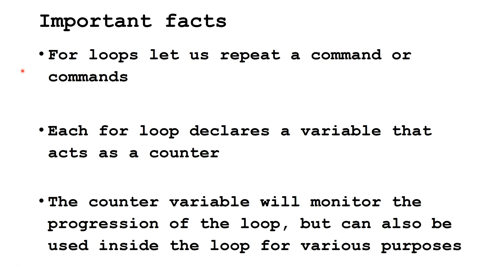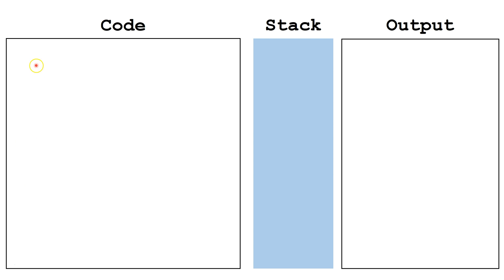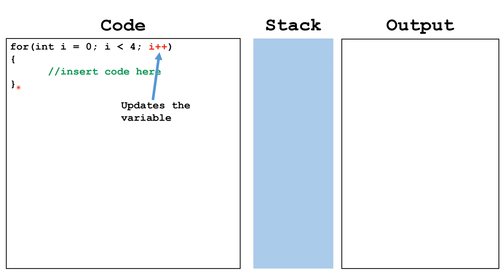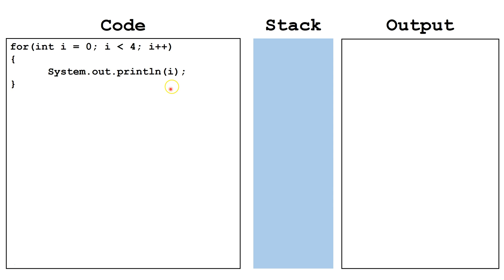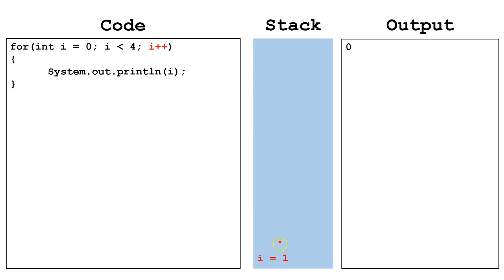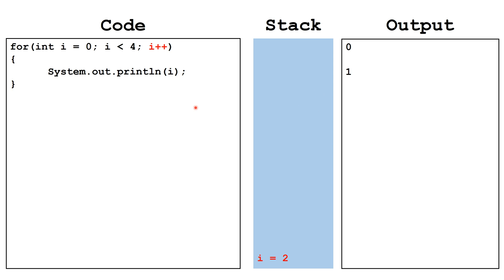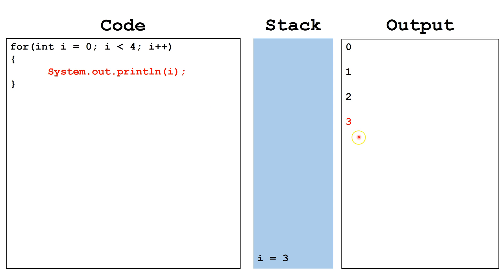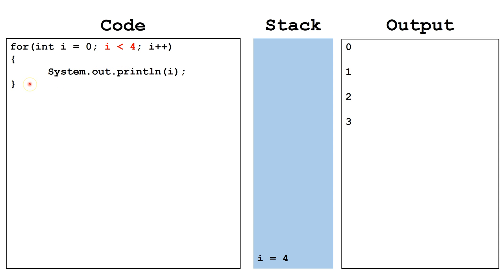For Loop (Java Tutorial)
The Java tutorial for beginners will demonstrate the design and use of a "for loop."